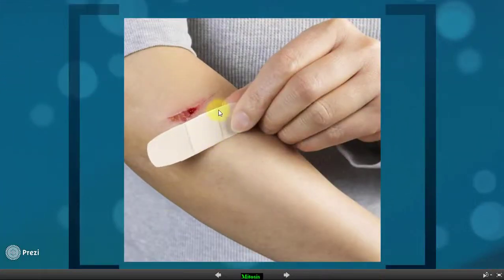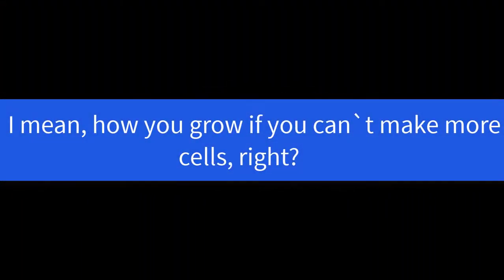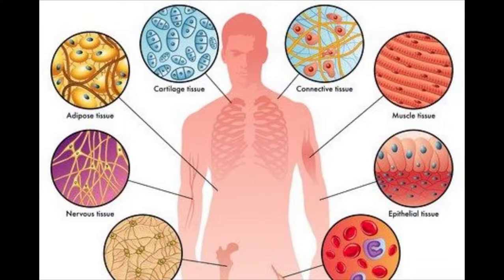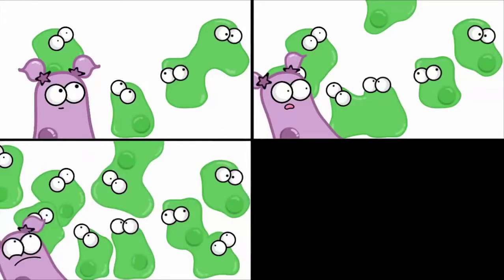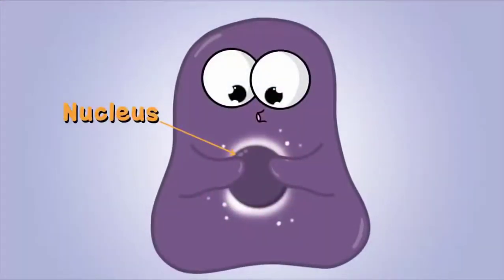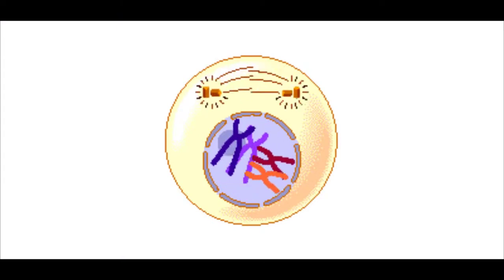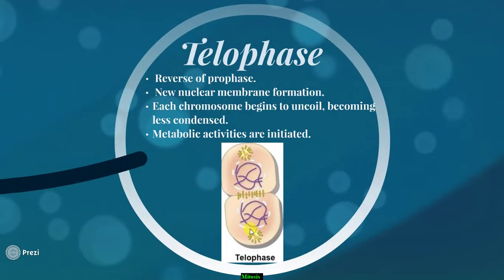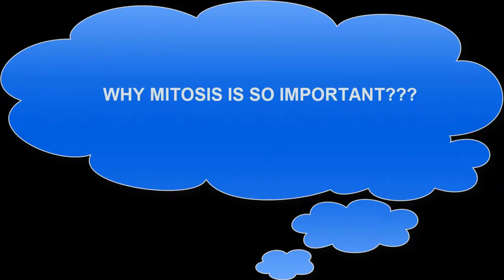Mitosis with Mr Ali